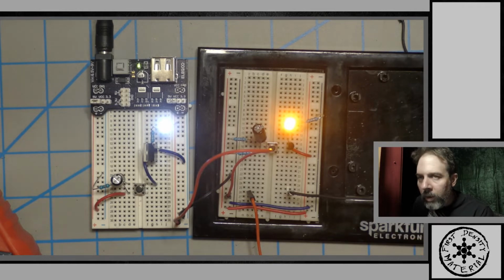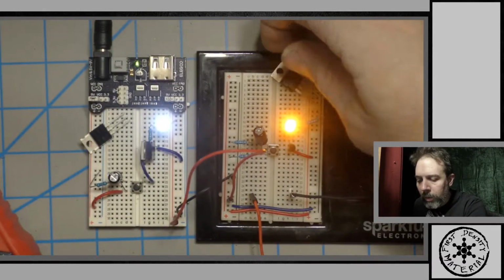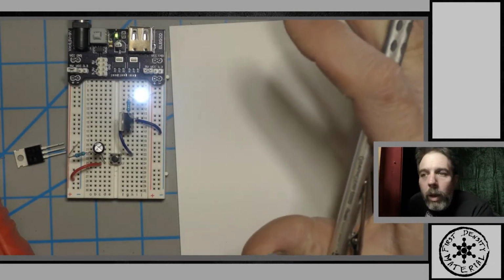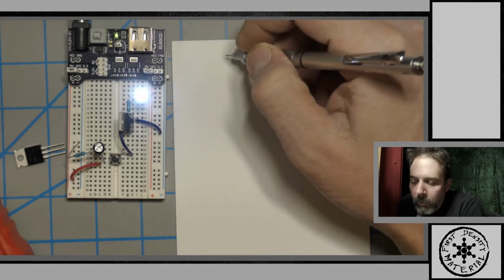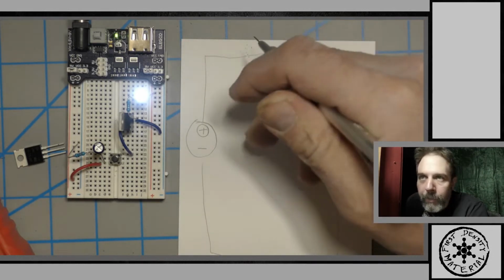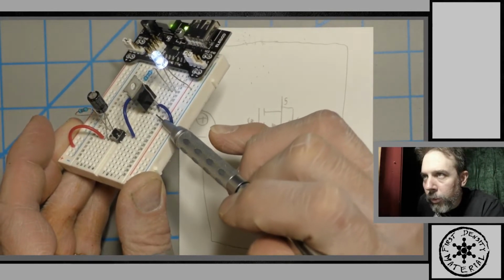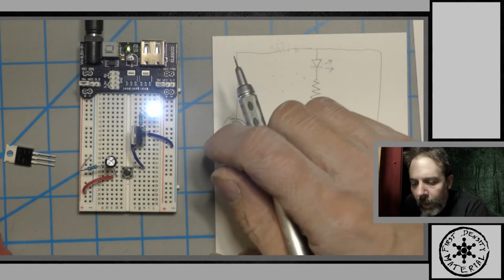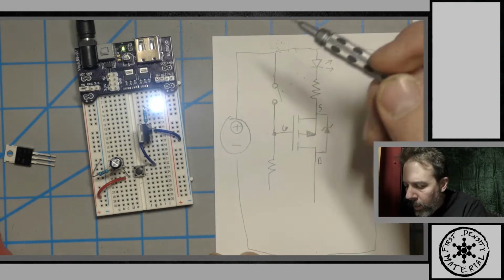0901 Learn Electronics Mosfet Circuit A